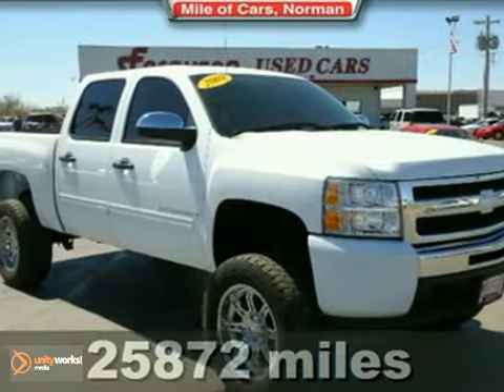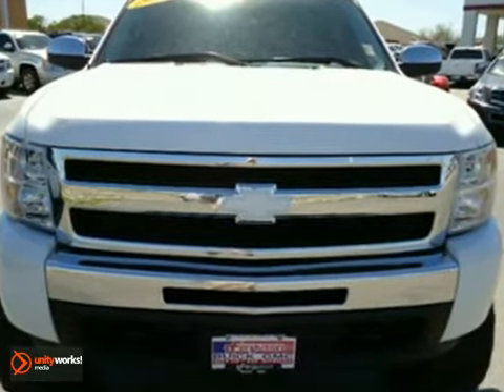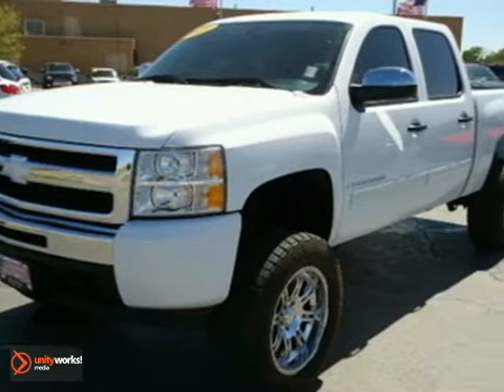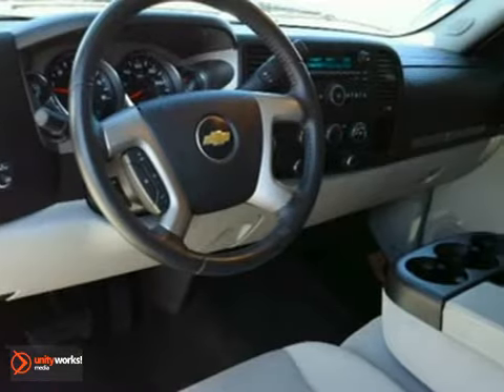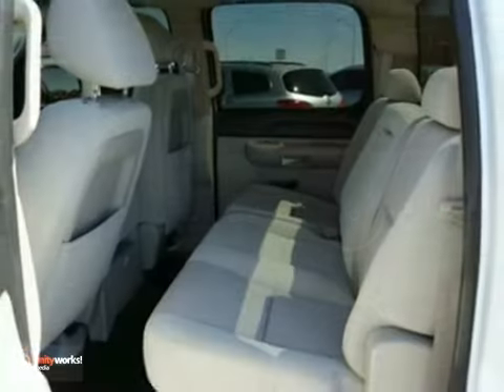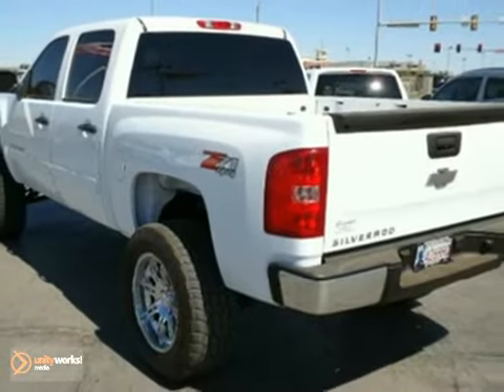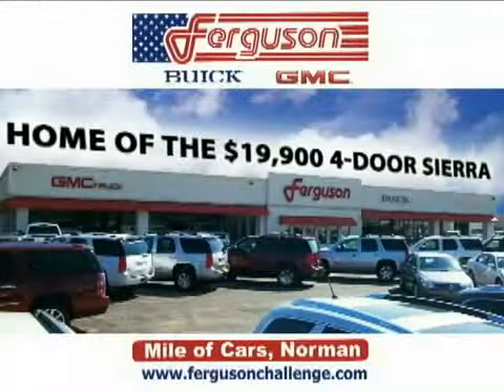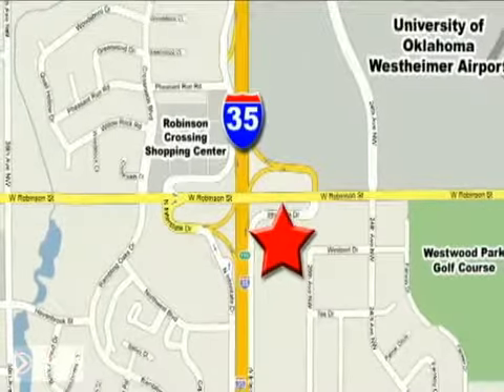2009 Chevrolet Silverado 1500 Crew Cab G4616A in Norman - SOLD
SOLD - If you are looking for real value on a great used car, Ferguson Buick GMC invites you to come in and test drive this 2009 Chevrolet Silverado 1500 Crew Cab, stock# G4616A. We are conveniently located near Norman Oklahoma City, OK and known for our great selection, reliability and quality. Come take a look at this 2009 Chevrolet Silverado 1500 Crew Cab today.

1015 North Interstate Drive
Norman Oklahoma City OK, 73069

Every vehicle is full serviced detailed and made ready for the next owner. We are very picky about what we keep and what we buy. We offer vehicle history reports on every vehicle we sell. Our inventory changes daily. Don't wait if you see a vehicle on our website that you like ask us about it. It won't be a waste of time and it won't be a hassle or hard-sell. It will be the best car for the best value...period. Just Good Guys making Great Deals.